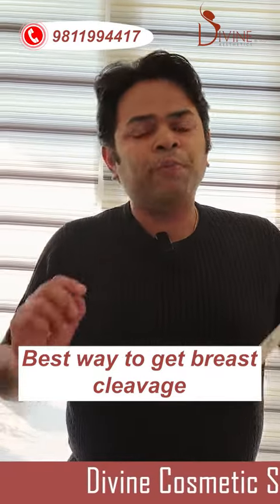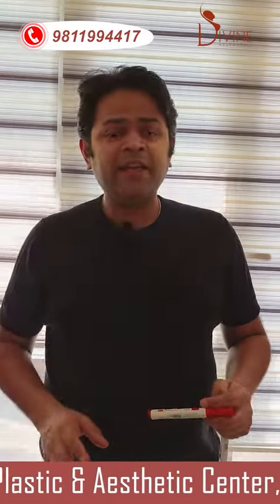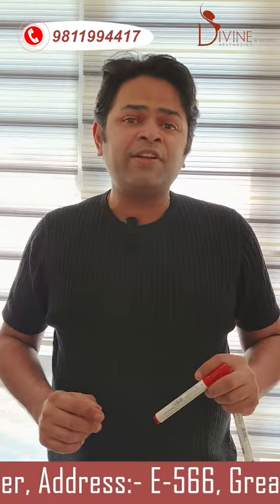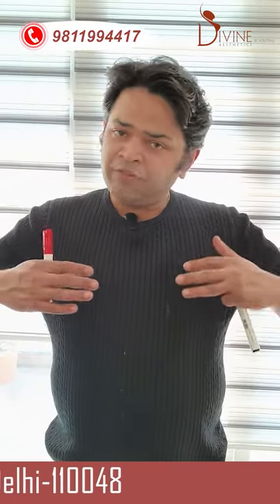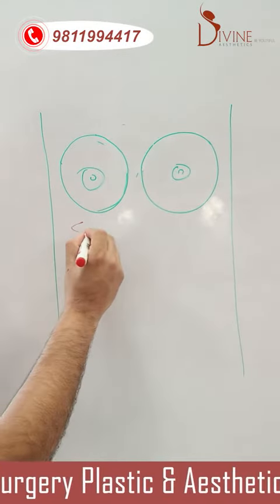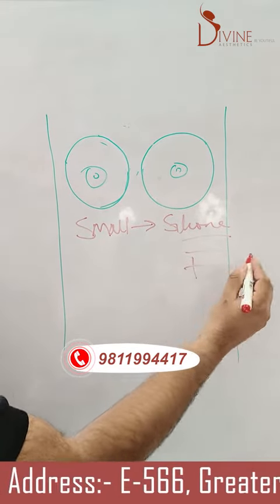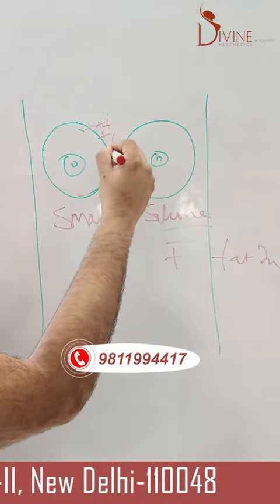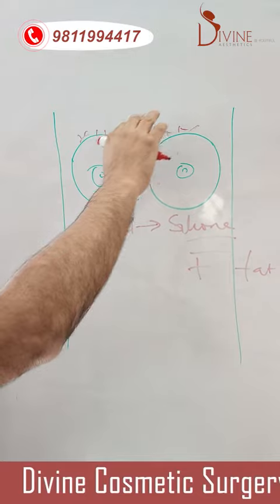Best Way to Get Breast Cleavage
Best Way to Get Breast Cleavage | How to Get Breast Cleavage
Watch the video and know how to get breast cleavage with breast implants and reduction.
Every woman likes good breasts If the breast is small, big, or saggy they prefer cleavage. If the breast is small then we do a silicone breast implant + fat injection, this will create a nice valley. Suppose the breast is big so we do a breast reduction + inject fat injection to create cleavage. We do breast lifts + fat injections for saggy breasts. Fat injection is the best way to create cleavage in cosmetics.  surgery.

𝗗𝗿. 𝗔𝗺𝗶𝘁 𝗚𝘂𝗽𝘁𝗮 (𝗙𝗼𝘂𝗻𝗱𝗲𝗿 & 𝗗𝗶𝗿𝗲𝗰𝘁𝗼𝗿) 𝗲𝘅𝗽𝗲𝗿𝘁𝗶𝘀𝗲 𝗕𝗿𝗲𝗮𝘀𝘁 𝗜𝗺𝗽𝗹𝗮𝗻𝘁 "𝗘𝗻𝗱𝗼𝘀𝗰𝗼𝗽𝗶𝗰 𝗦𝗰𝗮𝗿𝗹𝗲𝘀𝘀 𝗣𝗿𝗼𝗰𝗲𝗱𝘂𝗿𝗲"

We are not responsible for any harm if anyone misguides you from our name. Our all-social media official handles are linked up on our website. All images & content used on our videos & social media are for illustrative concerns only, original results and process may vary.